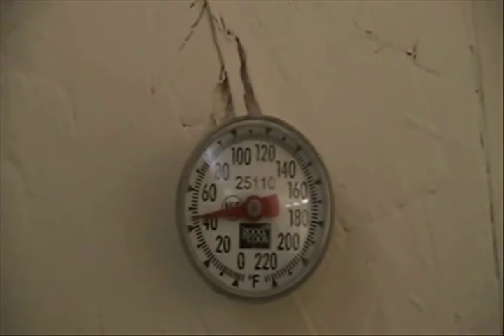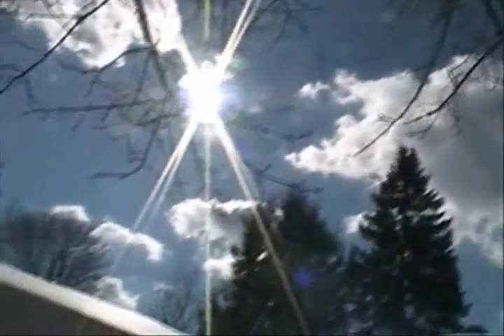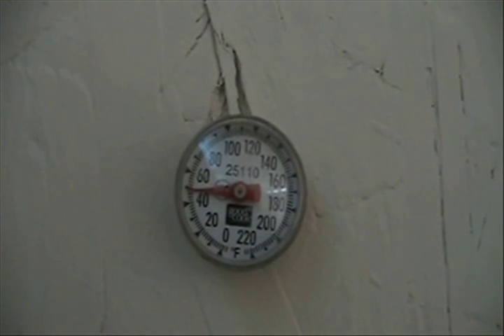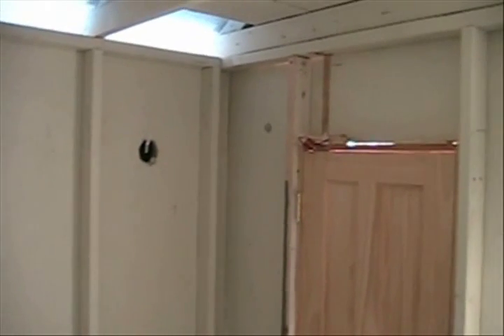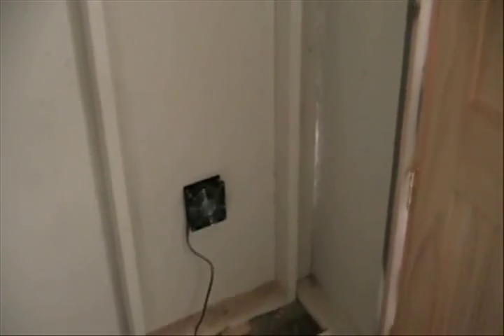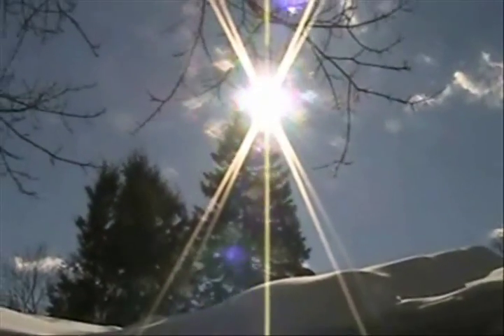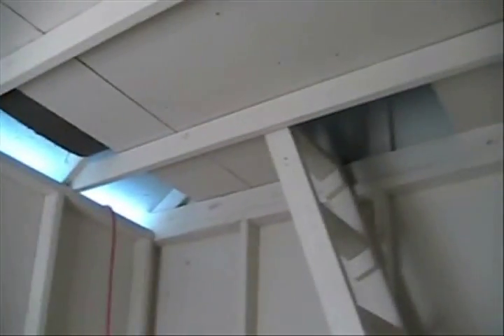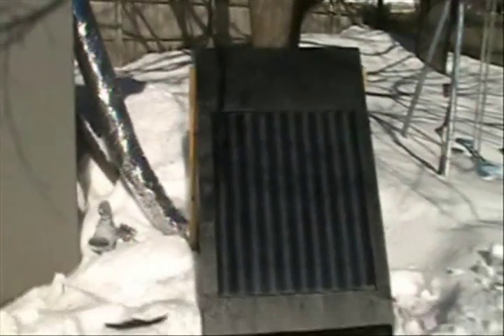Solar Furnace Success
Finally we had some sun to do a good test on the Solar Furnace.